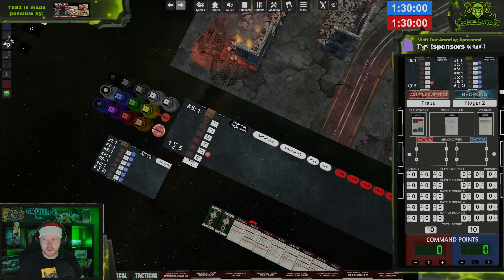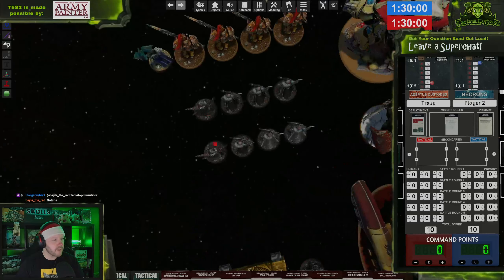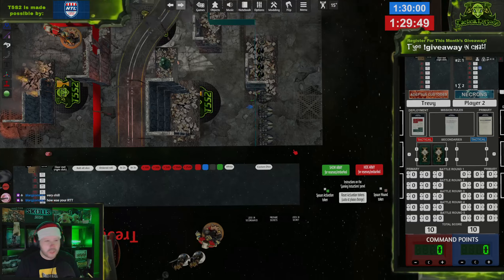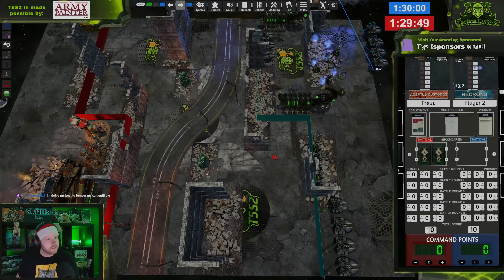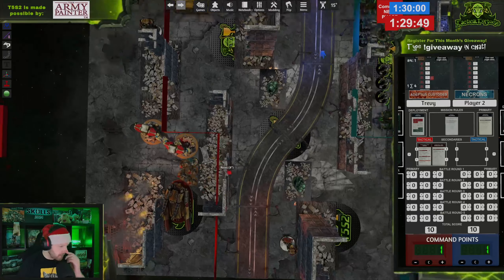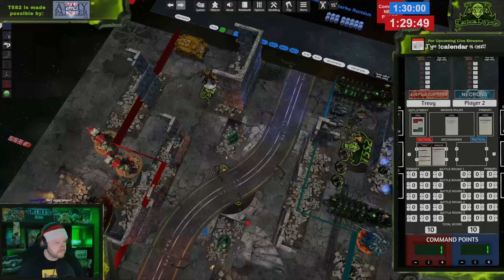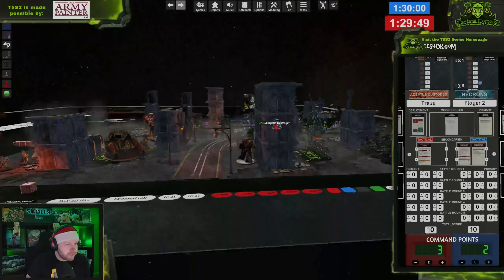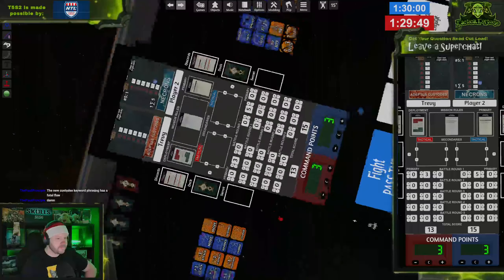Grotsmastime is here! Dreadnoughts for all! | Adeptus Custodes vs. Necrons | 40k Live Gameplay